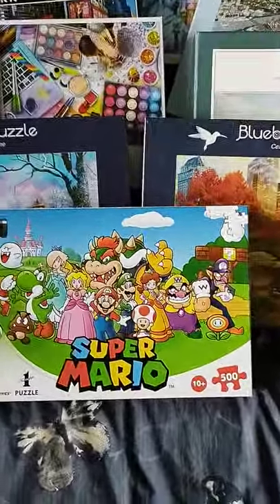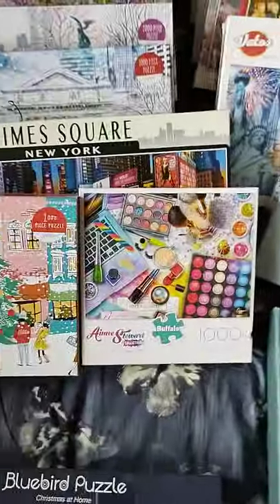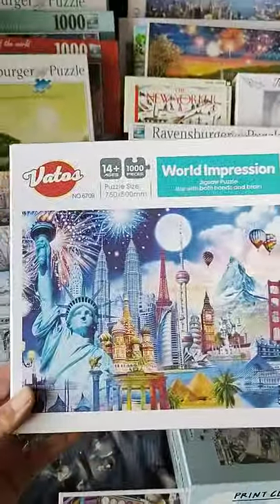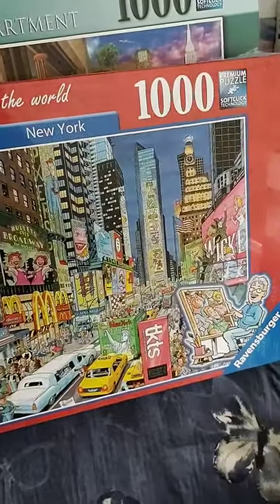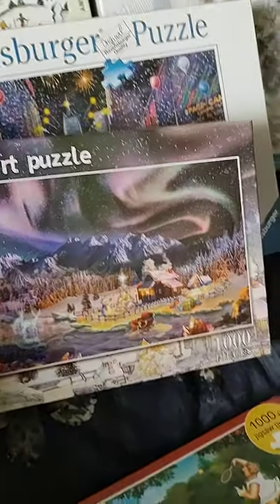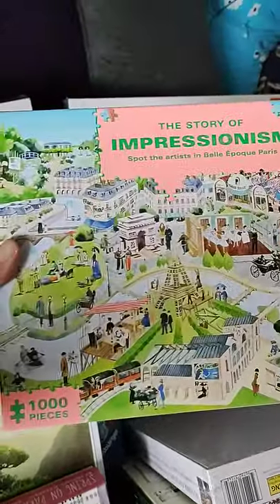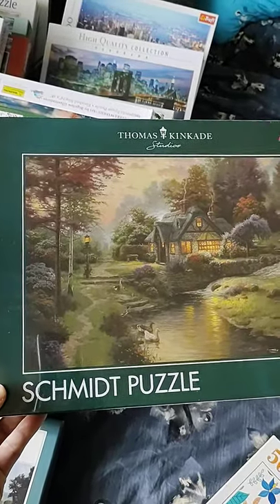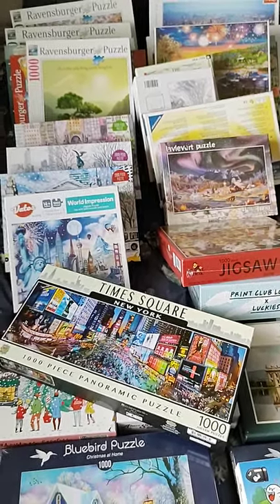Jigsaw puzzle collection update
over 150 jigsaw's now 😂😂

dragonflyjigsawpuzzles